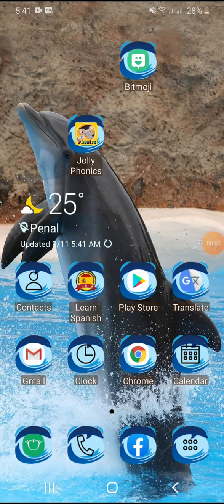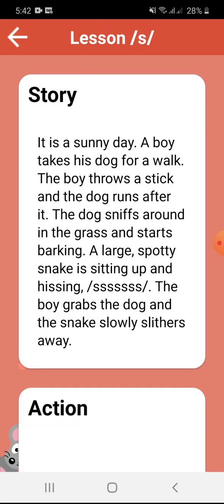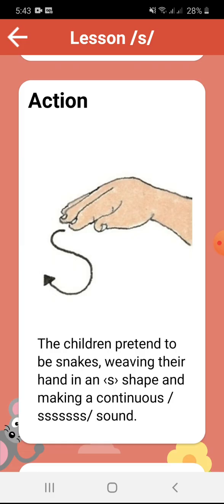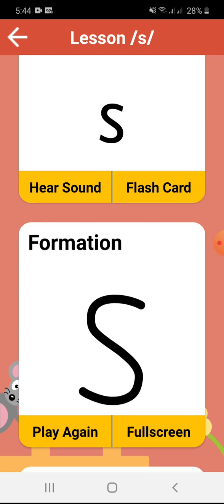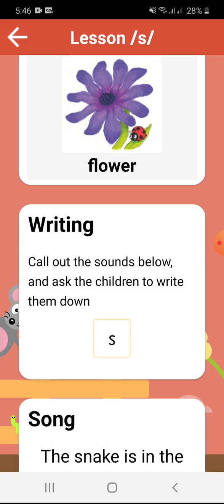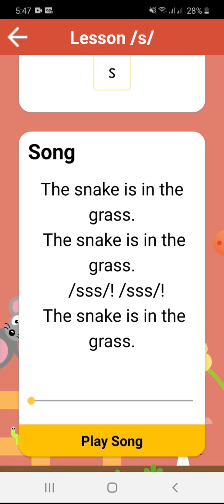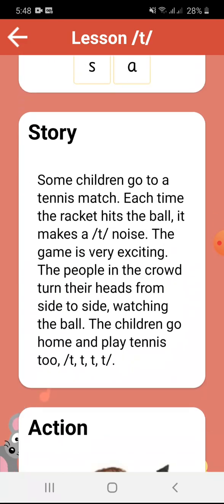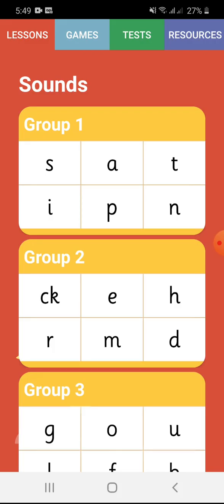How to Use the Jolly Phonics App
This is demonstration of how to use the JP app on your phone or tablet to guide your child in learning.